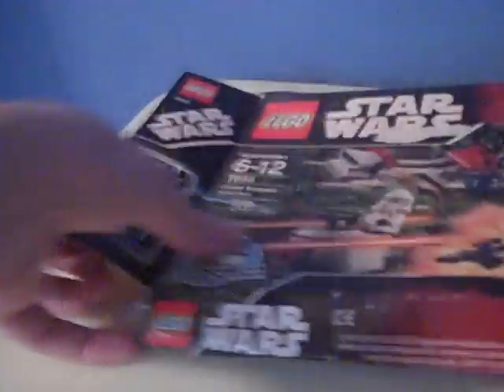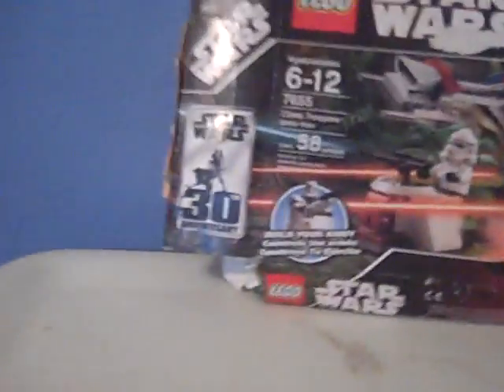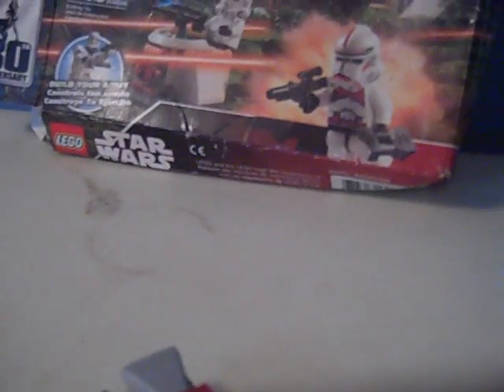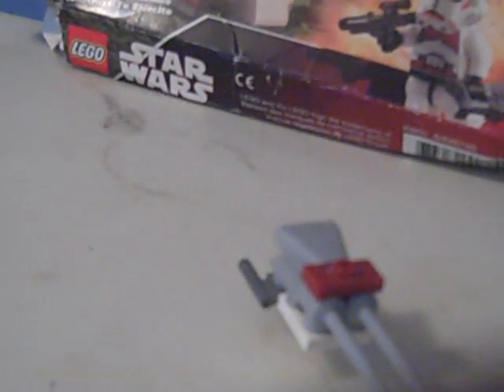Ben Rupp's rereview Clone Troopers battlepack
I rereview the Clone Troopers battlepack from the Lego Star Wars collection